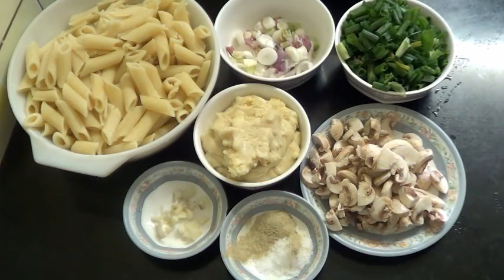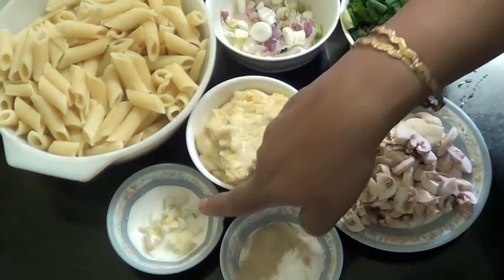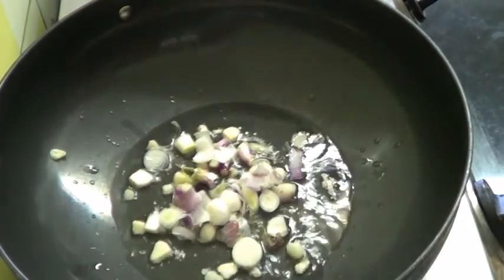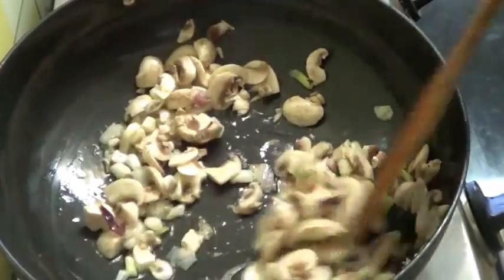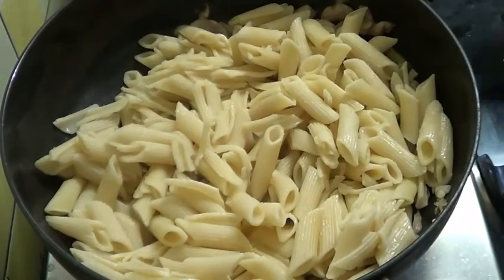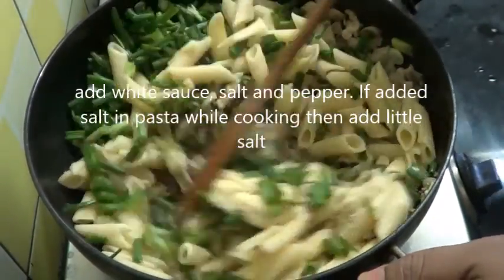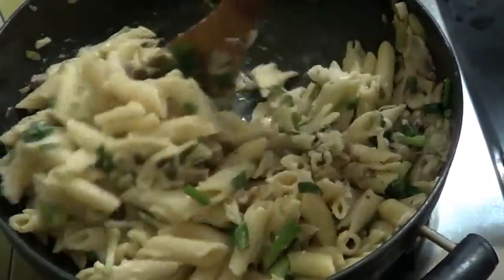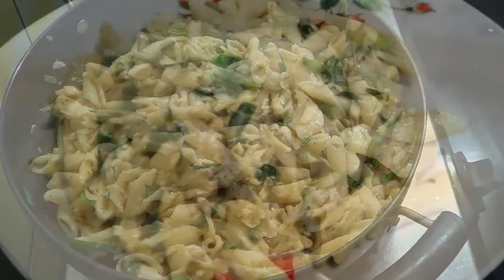Creamy Garlic Mushroom Penne Pasta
Creamy garlic mushroom penne pasta is  a yummy vegetarian mushroom pasta using white sauce and cheese which enhance its flavour. A great treat for kids.